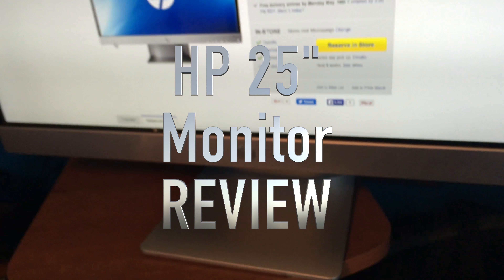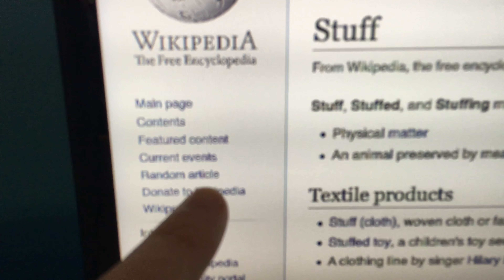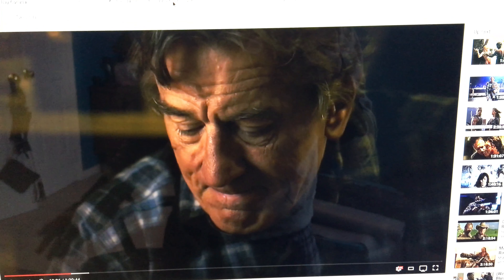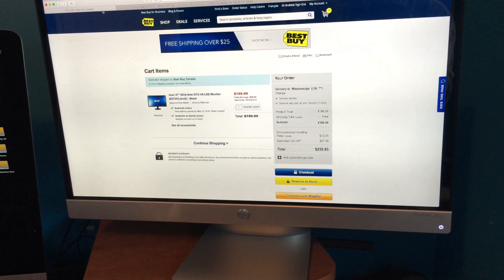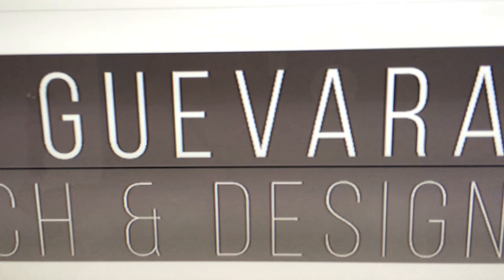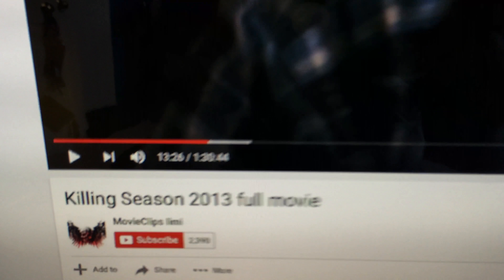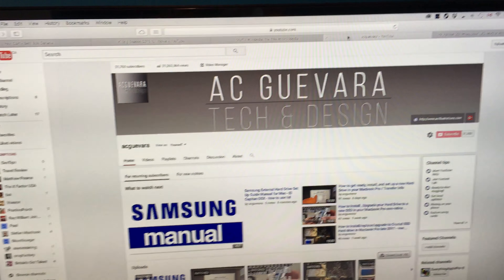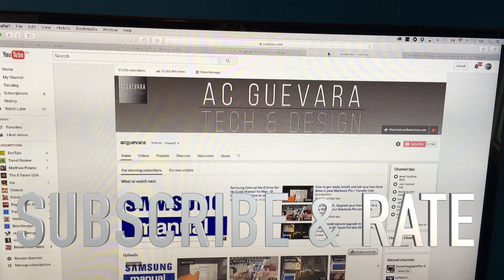HP Pavillion 25" Widescreen Led IPS Monitor 7ms REVIEW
HP Pavilion 25" Widescreen LED Monitor With 7ms Response Time (C3Z97AA#ABA) - Iridium Silver REVIEW

Hands on review from graphic design and video editor

Overview
With beauty and brains, the HP 25" LED monitor is ideal for both work and play. The edge-to-edge panel design and micro-thin profile make this monitor look great on any desk without taking up too much space. And with IPS technology and a 178-degree viewing angle, it shows off beautifully clear picture from virtually any angle.
Full HD 1080p screen resolution ensures everything looks crystal clear with stunning detail
The 178-degree wide viewing angle makes images appear accurate from nearly any viewing angle
IPS technology delivers high colour fidelity so colours appear consistent from different angles
10,000,000:1 dynamic contrast ratio makes blacks appear blacker and whites appear whiter, for vivid colour contrast
Edge-to-edge panel design gives you maximum screen space for on-screen content, while the micro-thin profile doesn't take up much desk space
VGA, digital DVI, and HDMI inputs allow you to plug in your computer or other devices
HP Enhance+ makes images appear crisper and cleaner
HP My Display allows you to customize your workspace with resizable screen partitions
Eco-friendly design features low halogen and arsenic-free glass
One-year limited warranty from HP